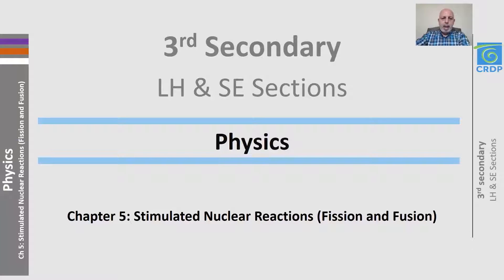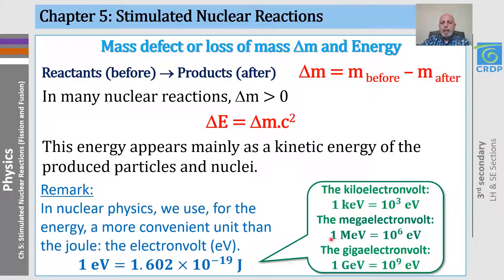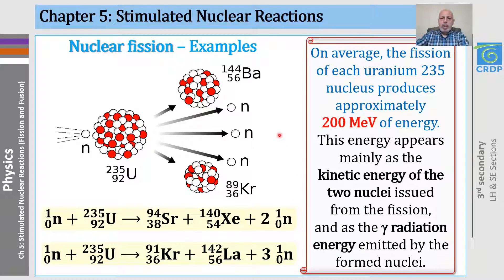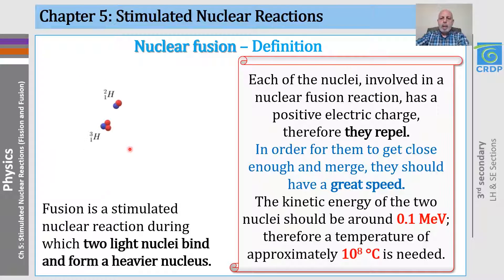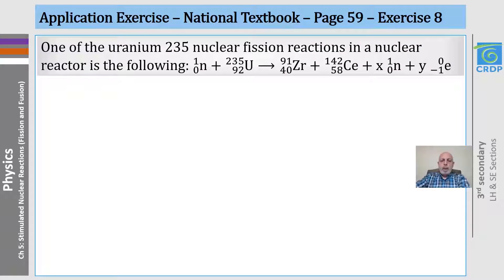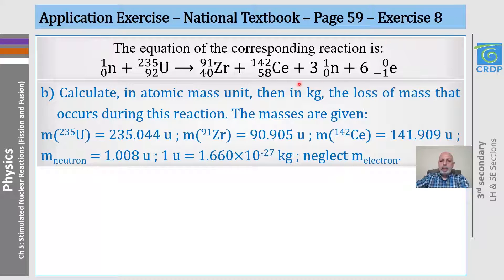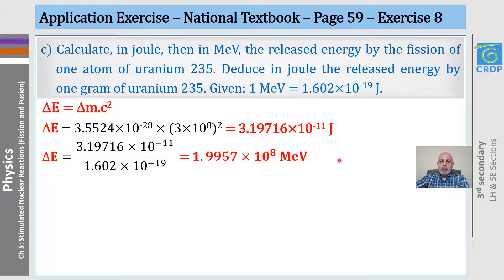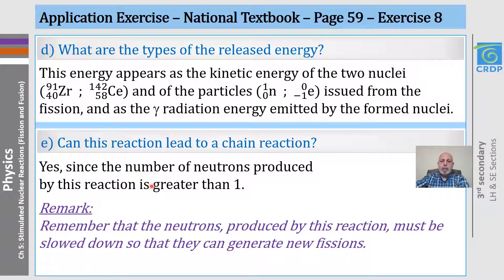Physics Stimulated nuclear reactions: fission & fusion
SE - LH